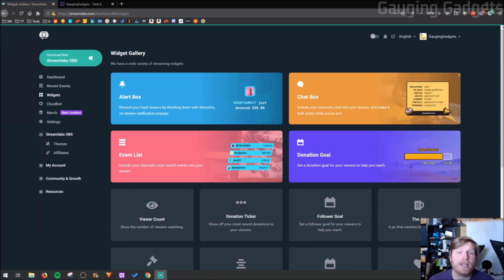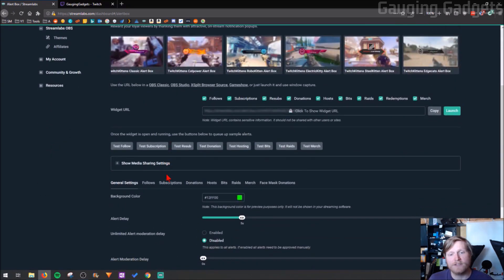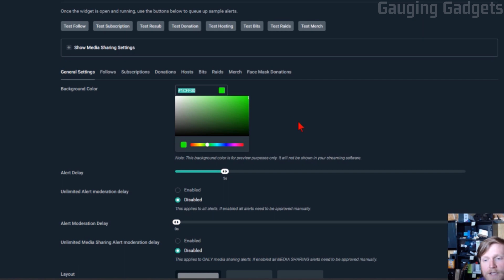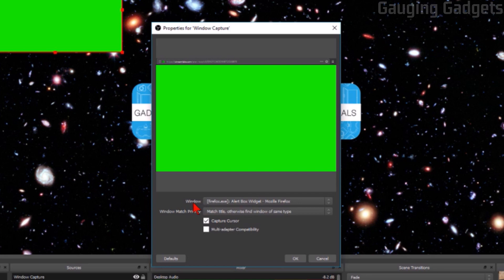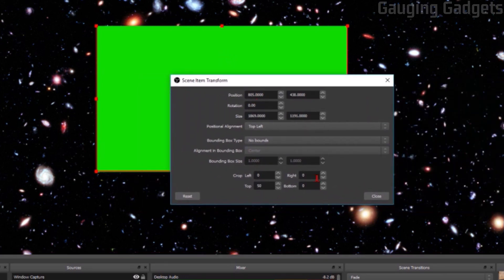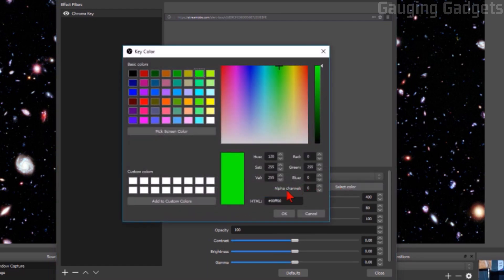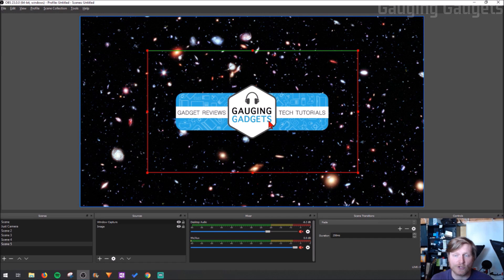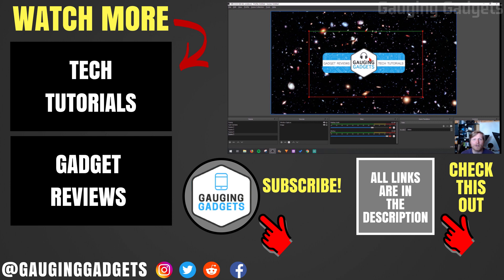Add Streamlabs Widgets to OBS Studio with Missing Browser Source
Is your OBS Studio missing Browser in the list of sources? In this tutorial I show you a fix that will allow you to still use streamlabs widgets without the browser source in OBS Studio. Doing this will allow you to setup alerts for twitch, mixer, YouTube, and other streaming sites. The type of alerts range from donation alerts, tip alerts, new follower alerts, subscriber alerts, and raid alerts. Including chat overlay, donation goal, follower goal, tip jars, event list, viewer count, bit goal, and subscriber goal.

Follow the steps below to add Streamlabs Twitch Widgets to OBS Studio with Missing Browser Source:
1. In Streamlabs change the background color of your desired widget to 1CFF00 and save the widget settings.
2. Select Launch near the Widget URL to open the widget in it's own browser window.
3. Open OBS Studio and add a new Window source
4. Ensure the new Window source is configured to show the browser window containing the Streamlabs widget.
5. Once the new Window source is on your stream, right click the Window source and select Transform - Edit Transform
6. Use the crop option to remove the browser address bar or margins from the Window source. Select save.
7. Right click the Window source in the list of sources and select Filters
8. Once the Filters windows open, select the + at the bottom and select Chroma Key.
9. Configure the Key Color Type as custom and paste the color code
10. Configure the similarity to 1. Close the Chroma key settings.
11. Your new streamlabs widget has been configured without using the browser source.